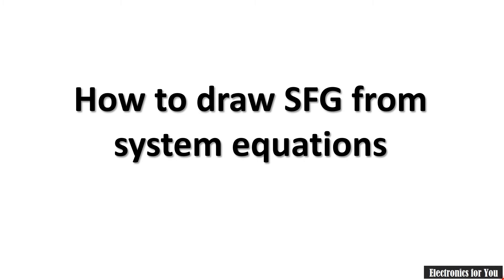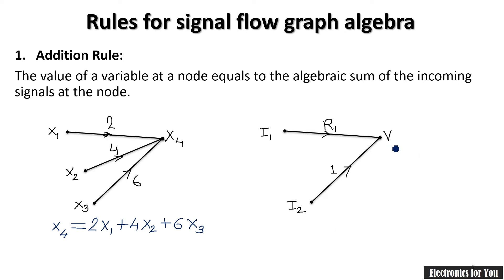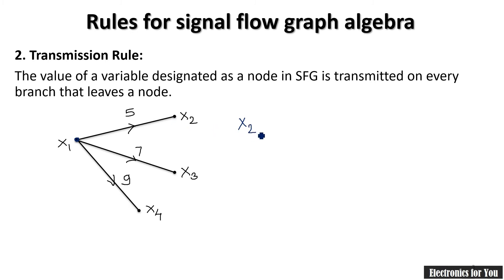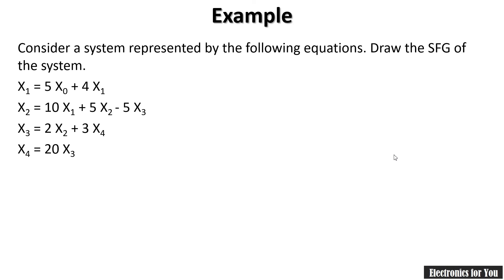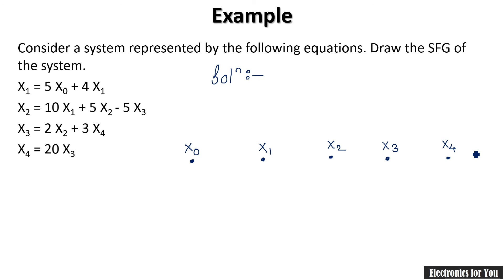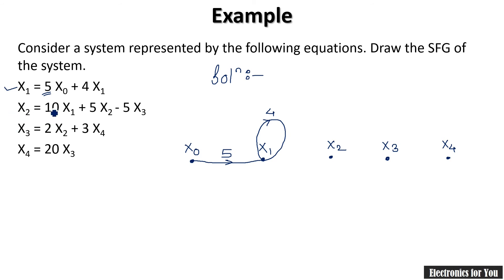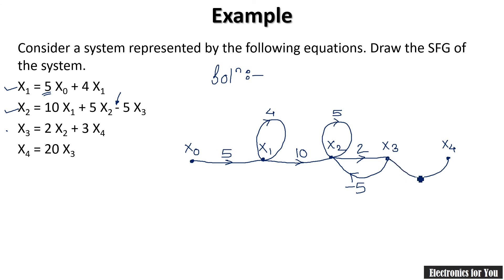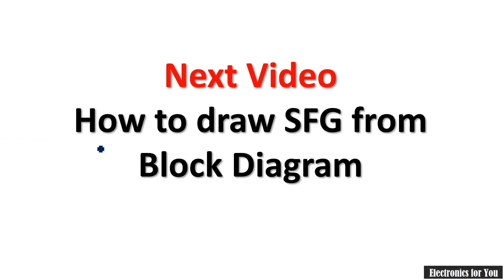Draw Signal Flow Graph from system equations | Converting set of equations to Signal flow graph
About this video:
In this video, the Signal flow graph is drawn using a set of linear equations. Whole procedure along with rules is explained.